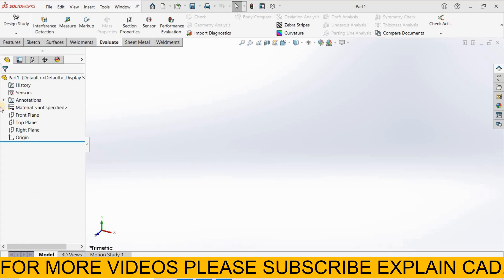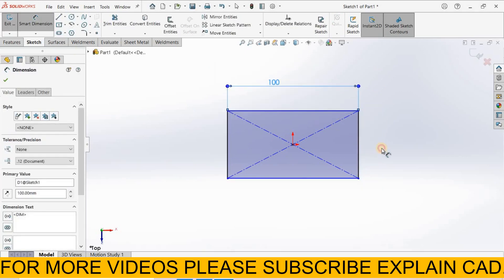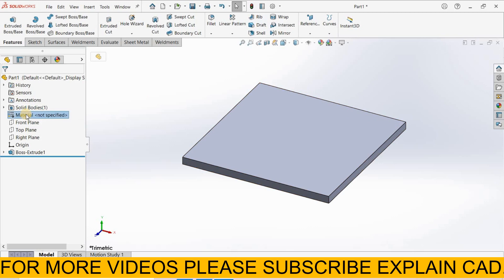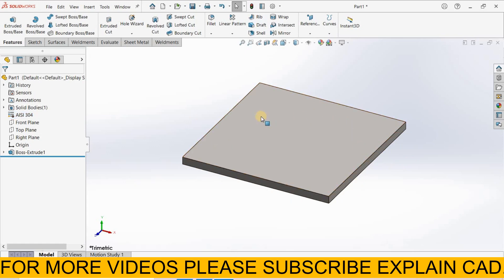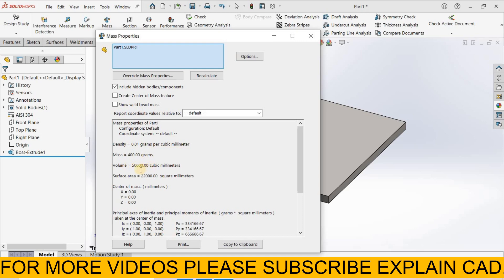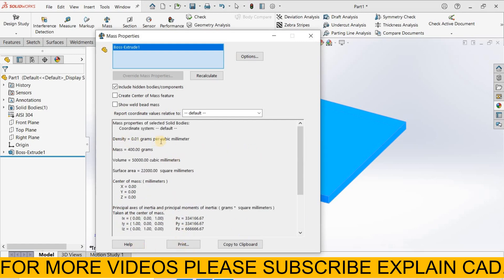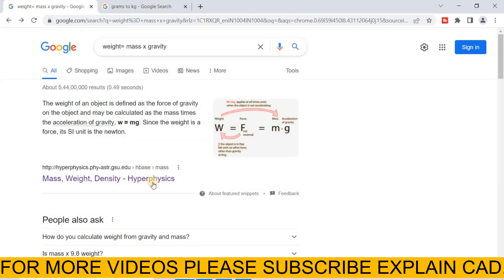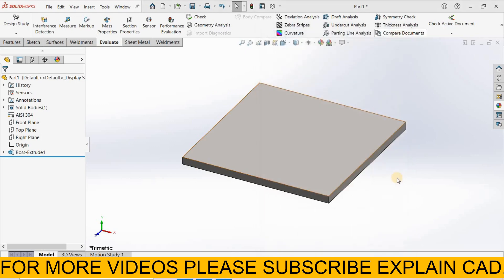HOW TO APPLY / EDIT MATERIAL IN SOLIDWORKS | HOW TO CHECK MASS PROPERTIES IN EVALUATE IN SOLIDWORKS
HELLO EVERYONE

TOPIC :-
HOW TO APPLY / EDIT MATERIAL IN SOLIDWORKS

 HOW TO CHECK MASS PROPERTIES IN EVALUATE  IN SOLIDWORKS

EVALUATE IN SOLIDWORKS
EVALUATE TUTORIALS IN SOLIDWORKS
EVALUTE MEASURE FEATURE IN SOLIDWORKS
Solidworks has encountered a problem and need to close..
How To Solve Problem Solidwork Crash Report Error
CRASHES IN SOLIDWORKS
Solidworks Error Occurs Because of low Storage
SolidWorks Tutorial in Hindi  Learn SolidWorks just in 3 Hour Beginner to Advance Designer
How to Recover your files if SolidWorks CRASHES
 SolidWorks Autosave
Solidworks Full Course
Beginner to Advance FREE Including 4 Projects
SOLUTION FOR SOLIDWORKS CRASHED OR FREEZED WHILE CREATING NEW PART
solidworks crash
 how to protect files by autosave in solidworks